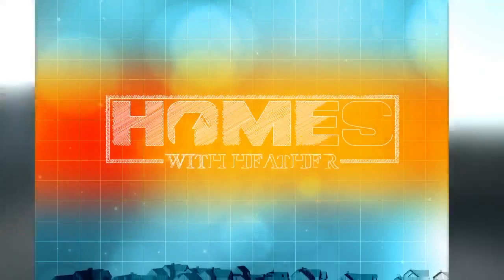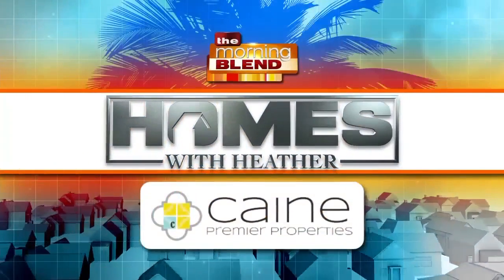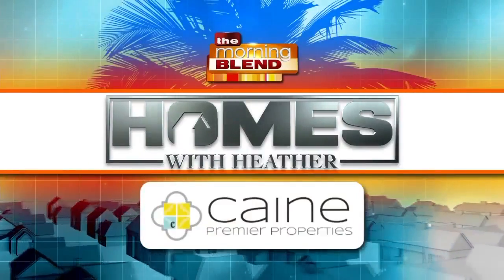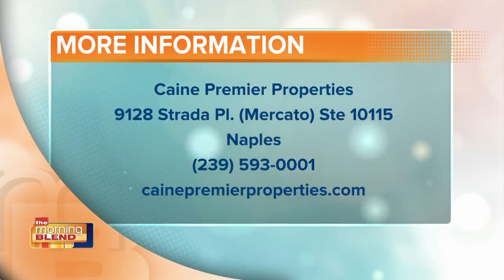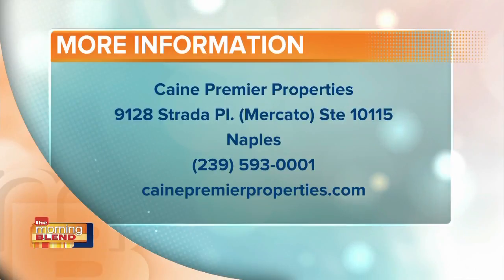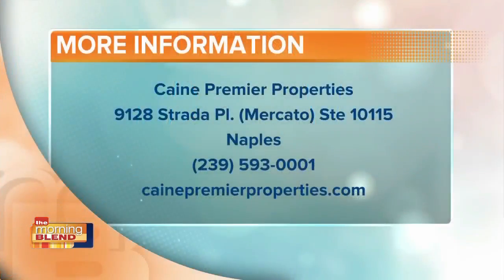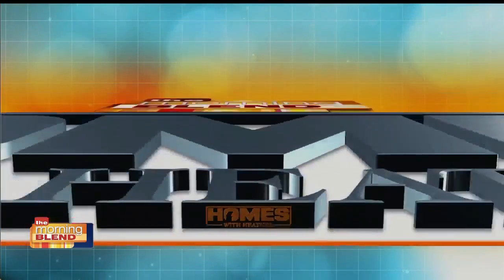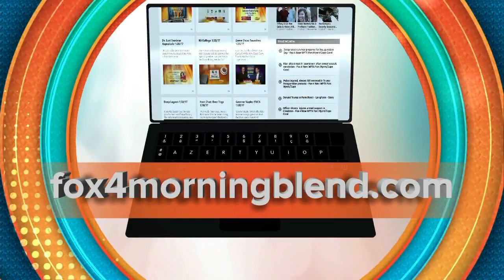Homes With Heather, Your Home Renovation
We look at some more homes with Heather and how she can help you create your dream home!